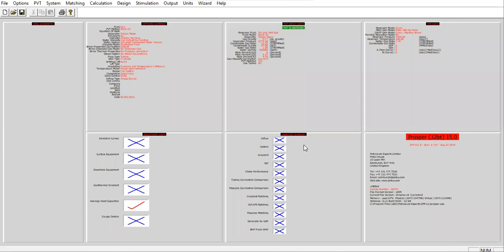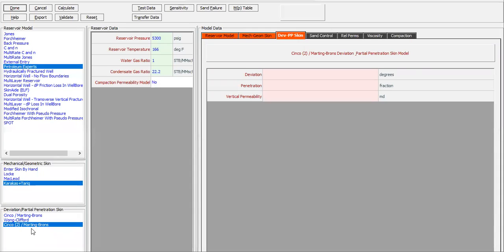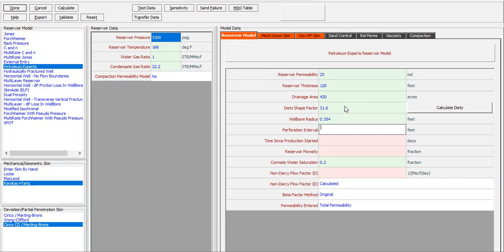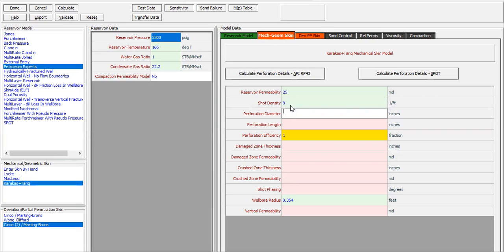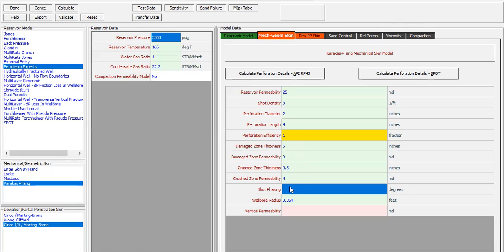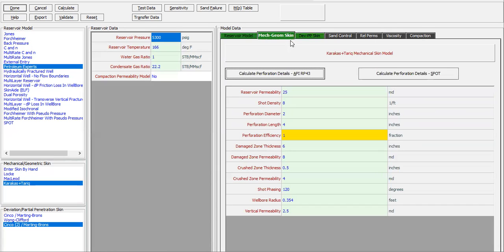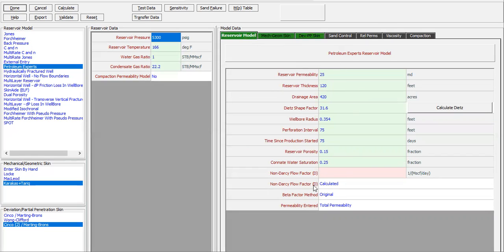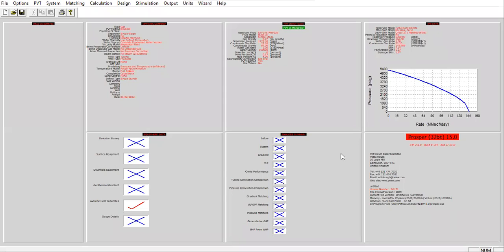GAP Tutorial 9: Inflow Performance Relationship (Well Section)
GAP & Prosper Tutorial